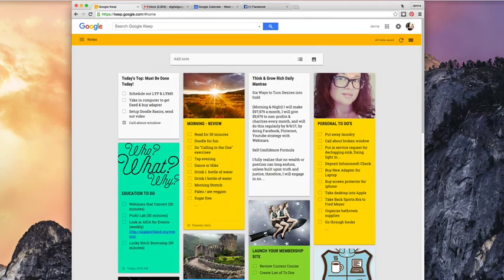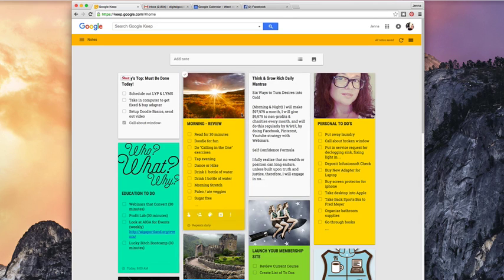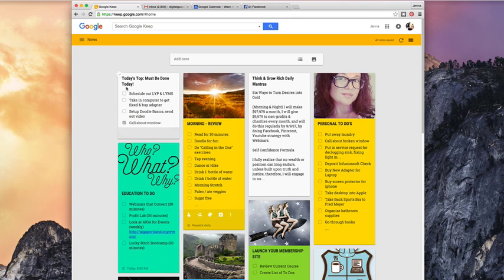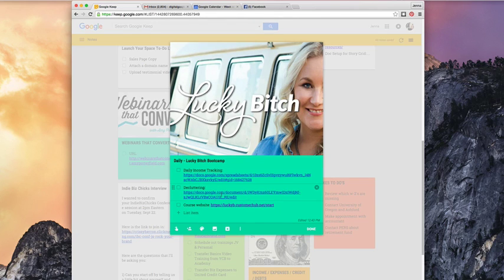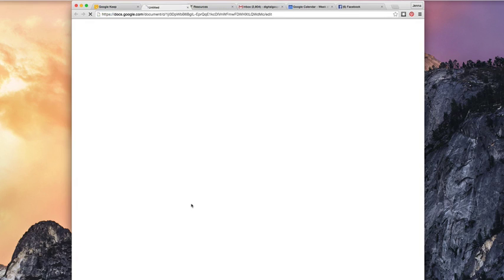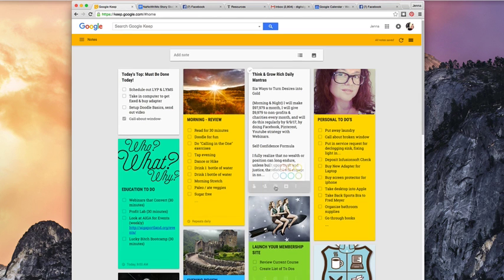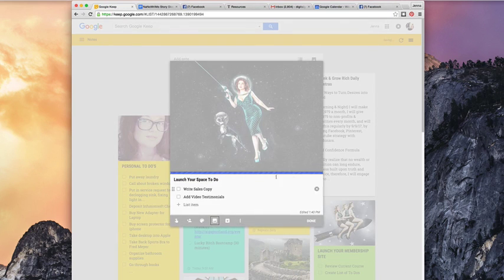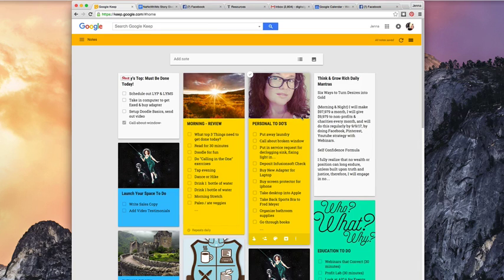Google Keep - The Most Beautiful To Do List Ever!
This will change your life!  My super fun productivity hack.  If you love this tutorial, and want more on design, branding, illustration,